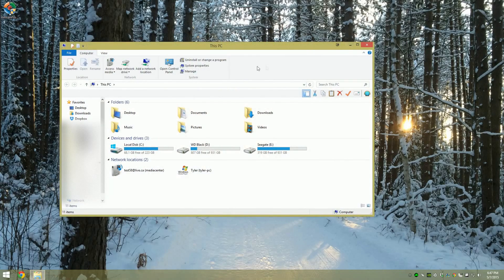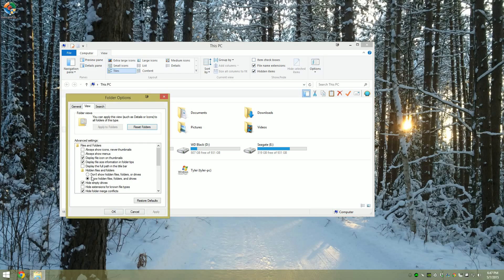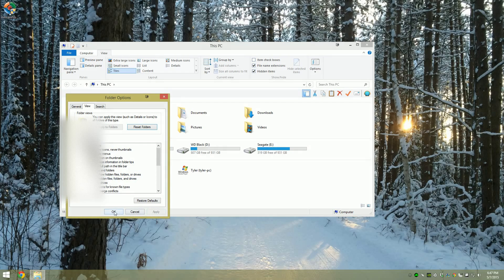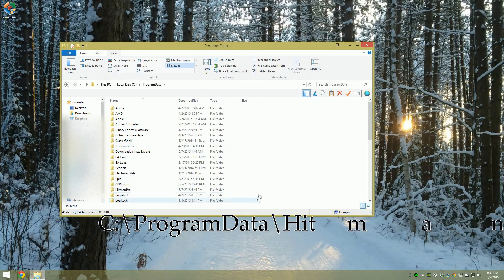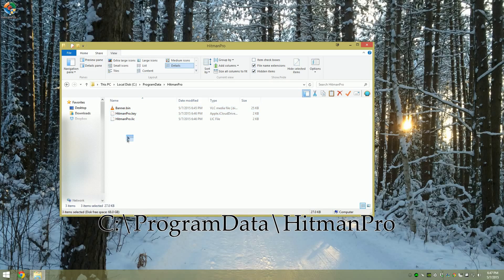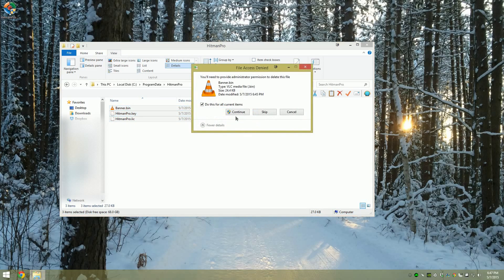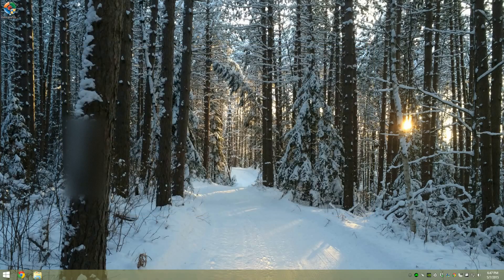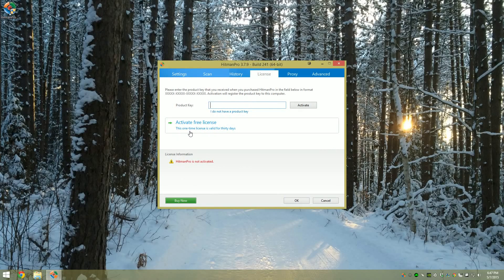How to Reset The HitmanPro trial for Free!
FAQ:
Q: Does this still work?
A: Yes (as of 07/26/2022)

Q: It didn't work, what's wrong?
A: Most likely you installed the full version of the program or selected the "Keep a copy of hitman pro on this PC" during your last scan. This only works for the portable version of the app.

Q: Is your exe a virus?
A: No, it's just a batch file packaged in an EXE. You can either do it manually, create your own batch file, or just use my exe. It all does the same thing.

I discovered this while digging around for other unrelated stuff, and I ended up making a simple program that does just this!

And here is a virus total link. It has some false positives, but for what it is I would expect this.
If you need more convincing, all it breaks down to is a simple batch file that deletes the hitmanpro key and shows you a few words.

And if you're still worried, you can just do what I showed you in the video instead.